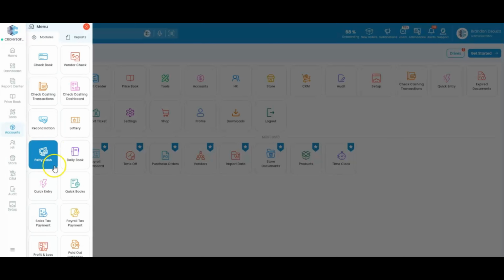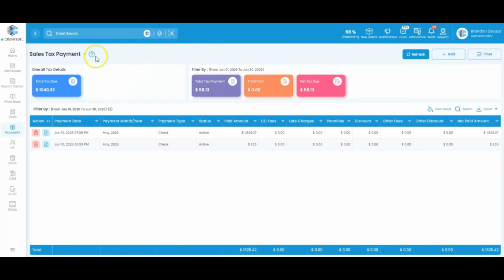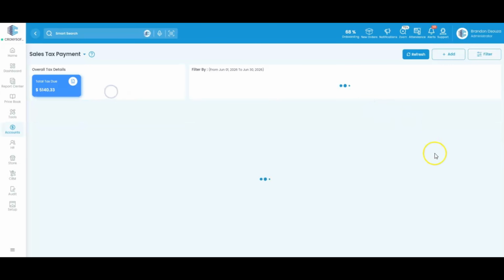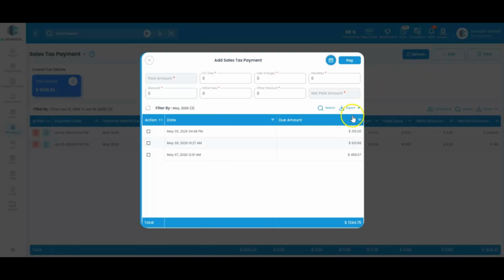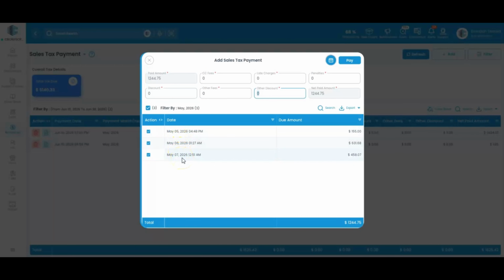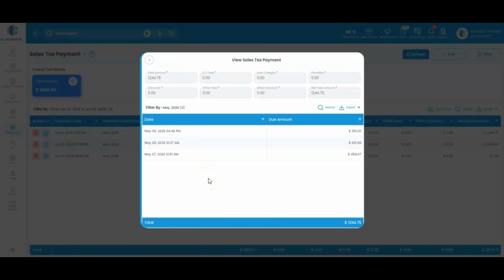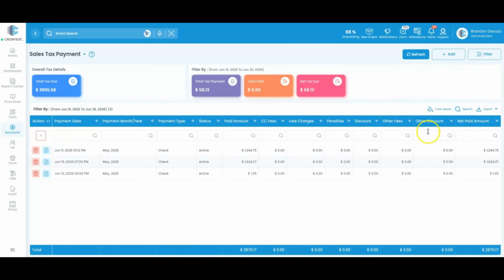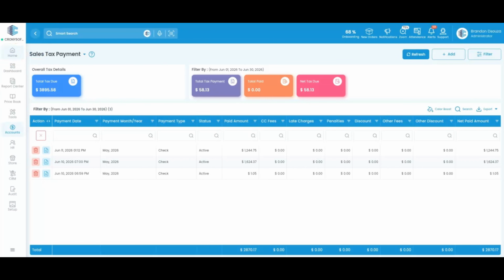Accounts | Sales Tax Payment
In this tutorial, we cover the Sales Tax Payment section inside the Accounts module.

The Sales Tax Payment page helps you review total tax due, total tax payment, total paid, and net tax due for a selected date range. You can filter by date, add a new sales tax payment, select tax due records, enter paid amounts, fees, discounts, penalties, and complete the payment.

This video also shows how to view payment details, delete a payment if needed, search records, and export the payment list as CSV, Excel, PDF, or email.

This video is part of the Backoffice quick help tutorial series for the Accounts module.

Timestamps

00:00 Introduction
00:14 Open Accounts  Sales Tax Payment
00:22 Sales Tax Payment overview
00:42 Filter by date range
00:57 Add a sales tax payment
01:23 View payment details
01:30 View Details
01:44 Delete a payment if needed
01:49 Search payment records
01:55 Export or email reports
02:05 Final review